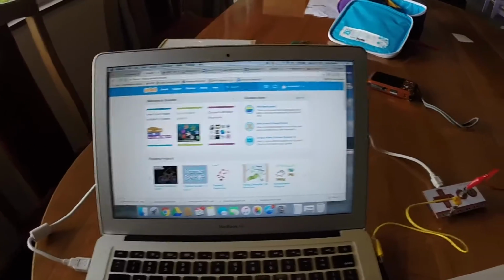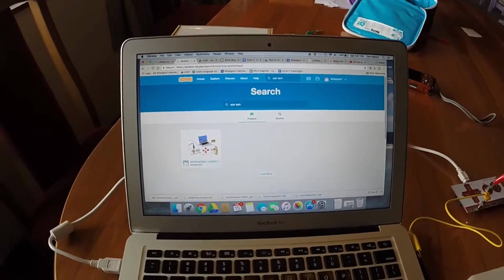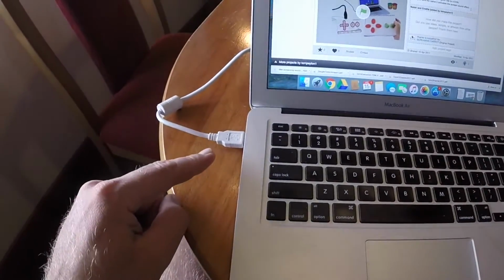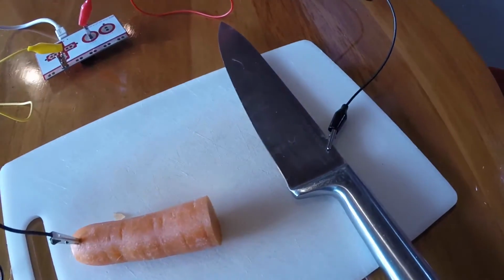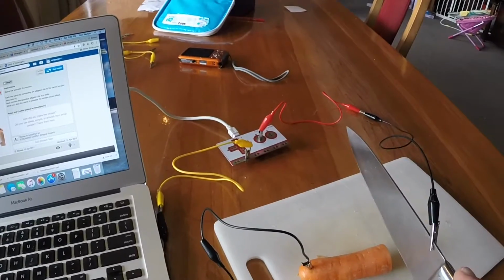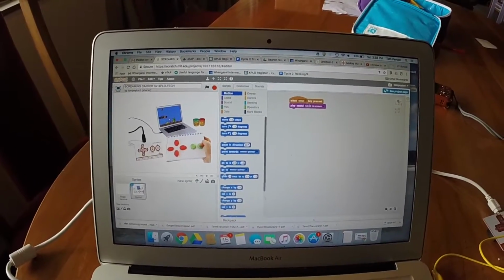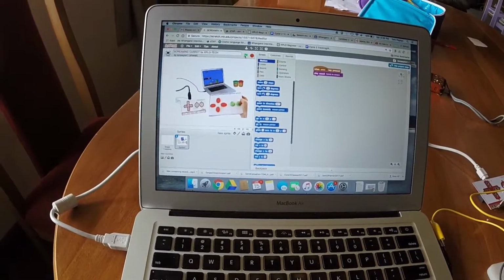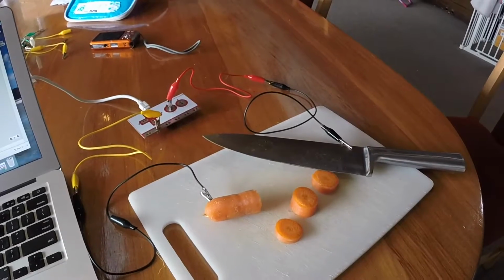Makey Makey - Screaming Carrot (Xplo-Tech) Tutorial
How to make the screaming carrot!

Filmed on GoPro...sorry about the fisheye lens!